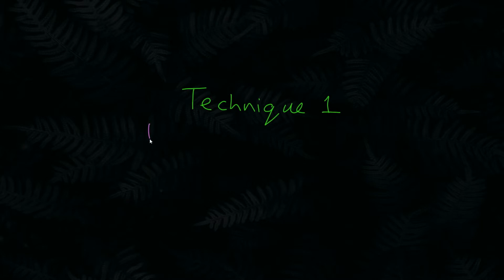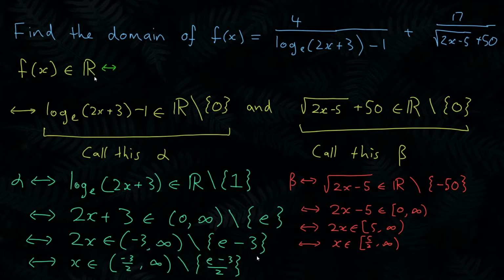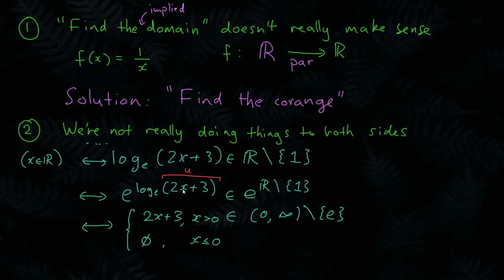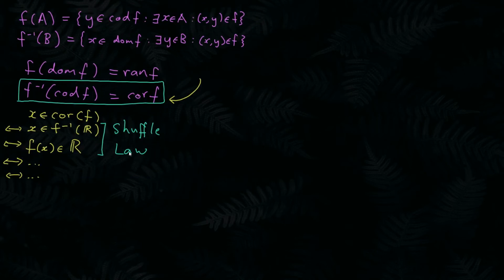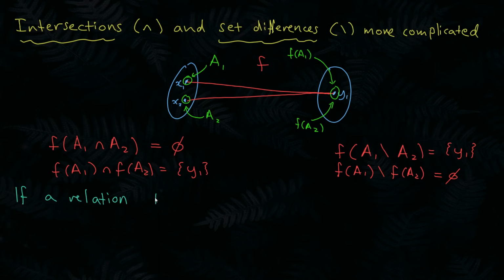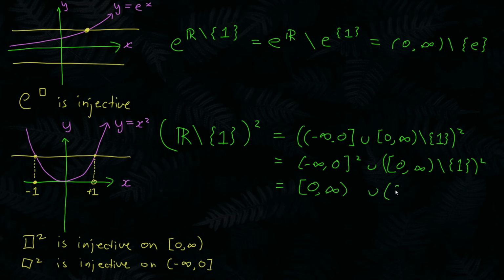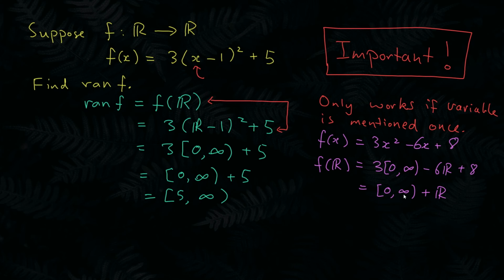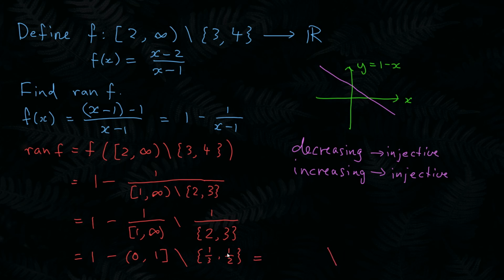Secret and Semi-Secret Techniques for Finding Domains and Ranges (PART 2A)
In this video, we learn find the range and "domain" (read: corange) using two poorly-understood but fundamentally important methods.

Introduction: (0:00)
Finding the Domain by Writing EXPR in SET: (0:26)
Interlude about Images and Preimages: (14:06)
Finding the Range Using ran f = f(dom f): (33:24)